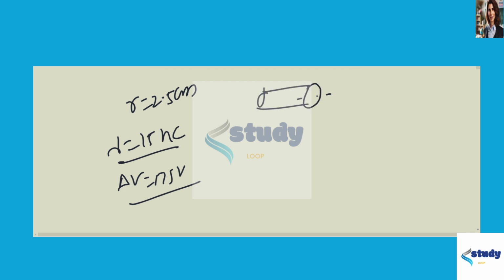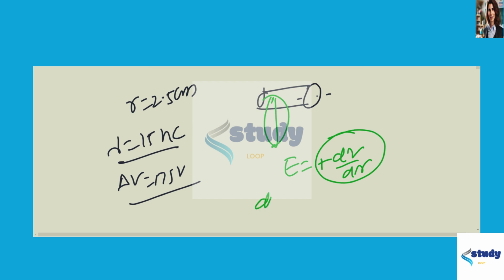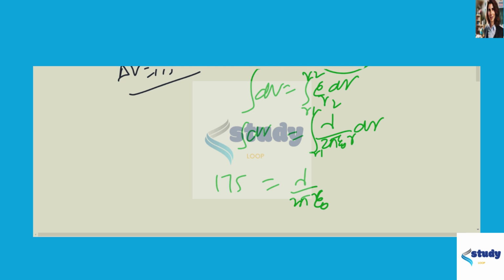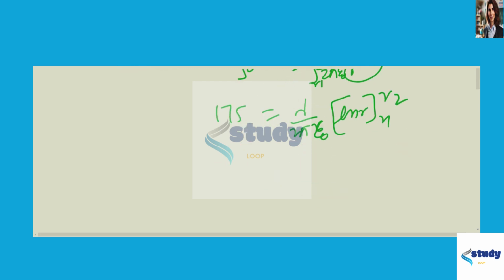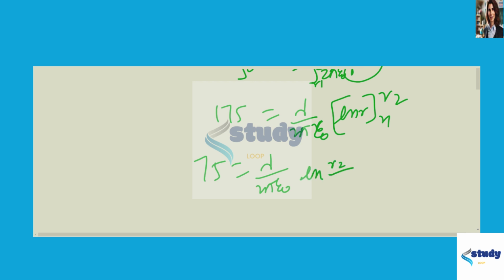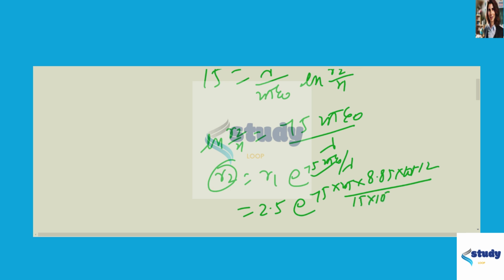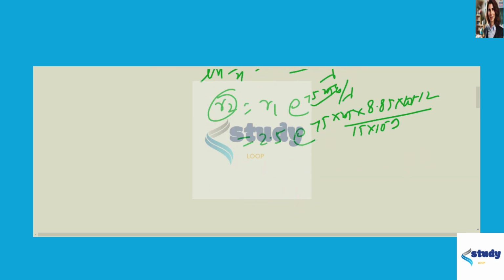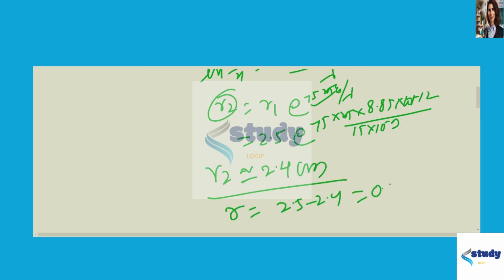A very long insulating cylinder of charge of radius 2.50 cm carries a uniform linear density of 15.0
A very long insulating cylinder of charge of radius 2.50 cm carries a uniform linear density of 15.0 nC m. If you put one probe of a voltmeter at the surface, how far from the surface must the other probe be placed so that the voltmeter reads 175 V?